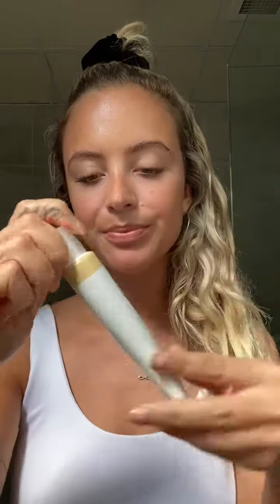GRWM Full Face of Skin Loving Makeup. Easy & Relaxing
Ere Perez Natural Cosmetics create daily essentials for all faces. An Australian beauty brand, with Mexican flair, based on science and the power of plants & botanicals. Our formulas feature unique superfood ingredients selected for their performance and skin-revitalising properties. Our 20 years of experience make us trusted leaders in delivering clean beauty. We are known for our natural formulas and multitasking creations. We celebrate the beauty you were born with.